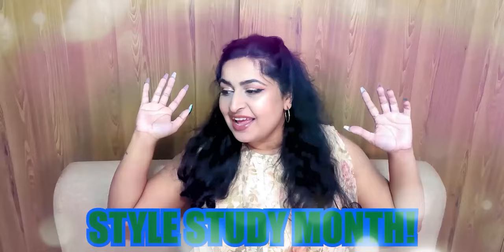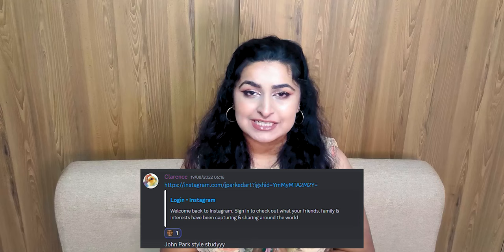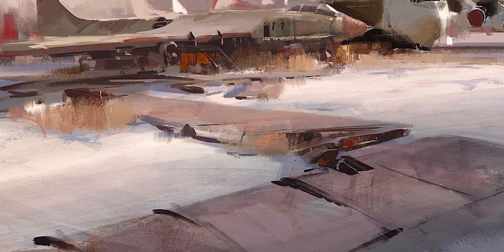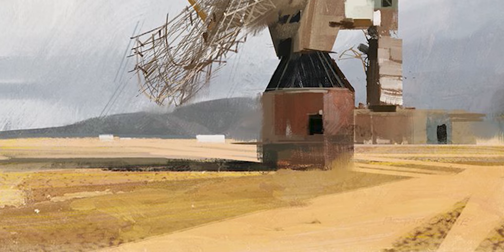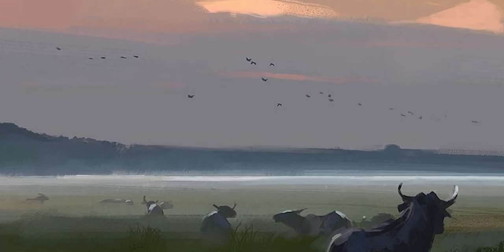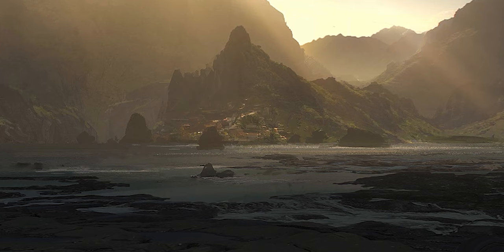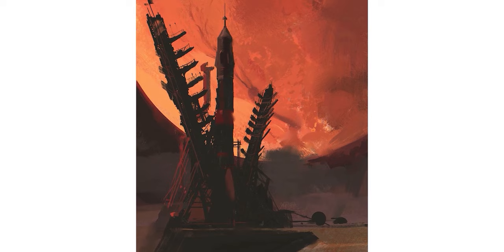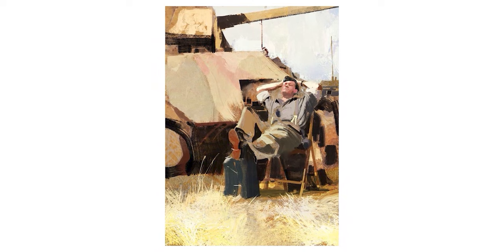JOHN PARK TUTORIAL | JParked Style Study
🎨 Discover the captivating world of digital art in the 2023 edition of STYLE STUDY MONTH! 🌟 Join us this December as we delve into the brilliance of renowned digital artists, uncovering invaluable tips and techniques for elevating your own creations.

In this episode, we dive into the incredible textured and extremely impressionistic concept art of American artist, John Park. Prepare to explore his innovative techniques, dissect his concept pieces, and adapt his artistic prowess into our own original works!

🖌️ Dive into the artistry, learn the secrets, and enhance your digital painting skills as we decode the magic behind john Park’s breathtaking creations.
We study his style of painting, analyse his paintings, and apply it all to our own original art!

TIMESTAMPS:
Intro: 00:00
Part 1 - Analysis: 02:17
Part 2 - Study:  15:16
Part 3 – Original: 18:16
Outro: 20:30

═══•°• ATTRIBUTION •°•═══
Art by Esben Lash

Srish x